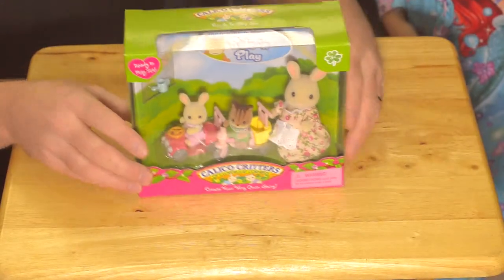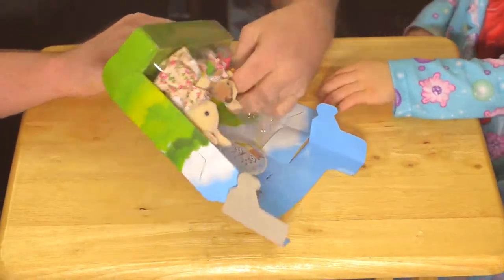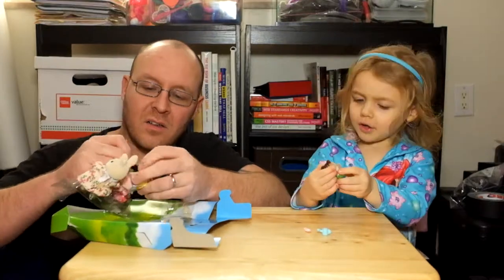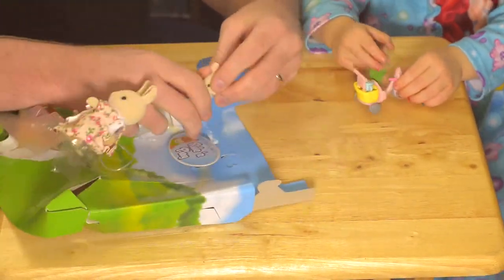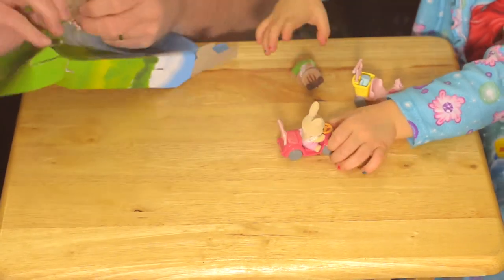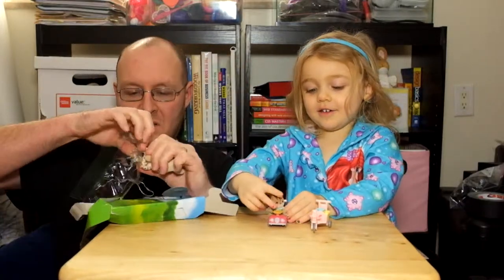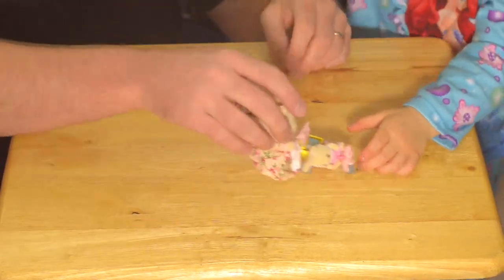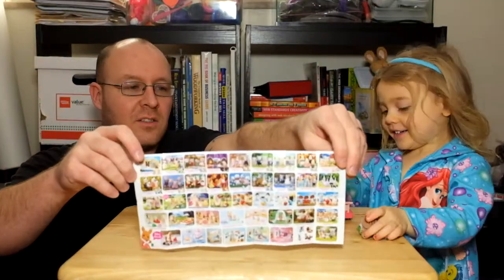Calico Critters Apple and Jake's Ride n Play Toy Set CC2771 Unboxing Ep 33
We unbox the Calico Critters Apple and Jake's Ride n Play Toy Set. This set includes Bunny Gwyneth, Baby Bunny Apple, Baby Squirrel Jake, a tricycle, a car, 2 push handles, a watering can, and a shovel. This is an adorable Calico Critters set, that we just love.

We got ours at Amazon.

Look What We Bought - LWWB Show - Unboxing Episode 33